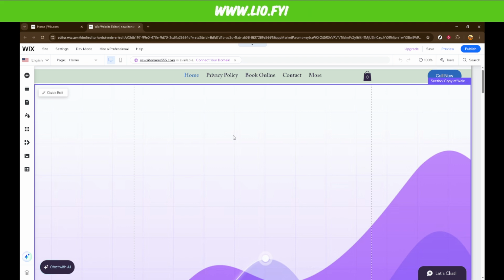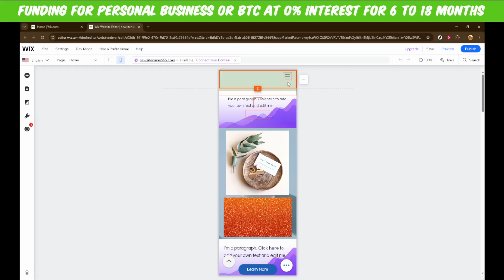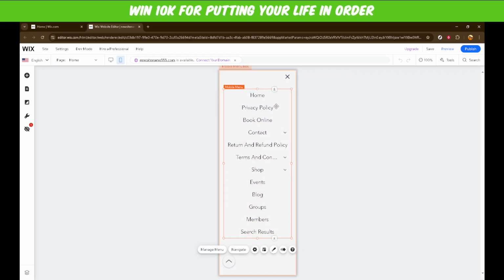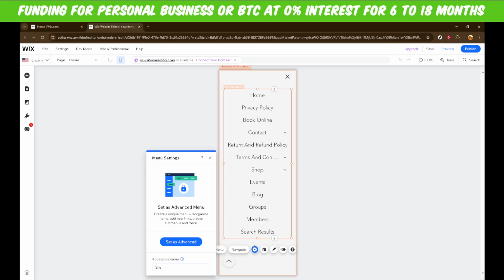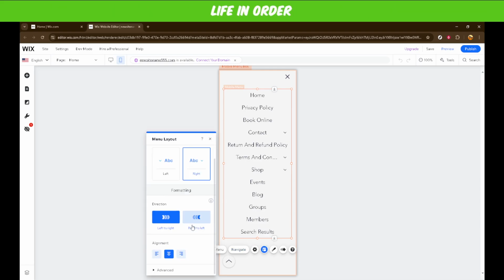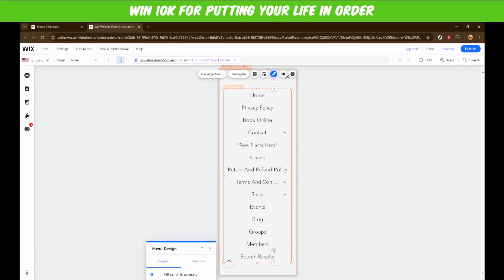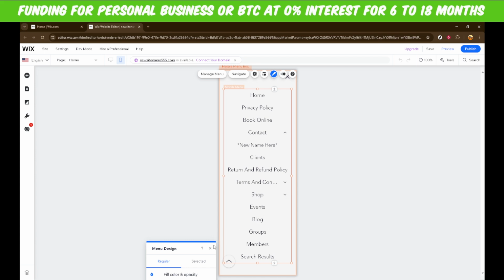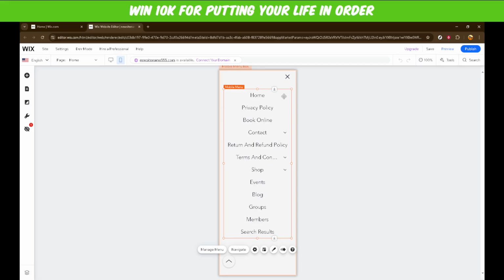How To Design Your Wix Mobile Menu Drop Down { 2025 edition }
How To Design Your Wix Mobile Menu Drop Down